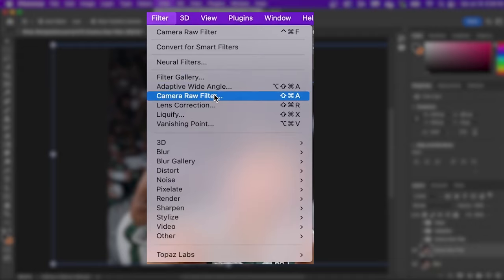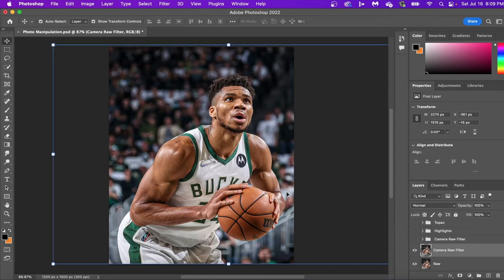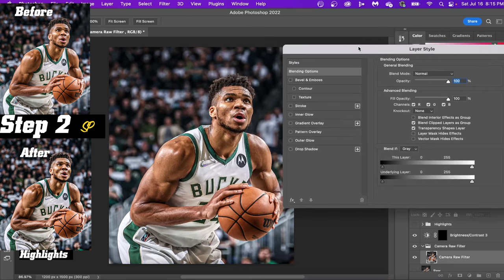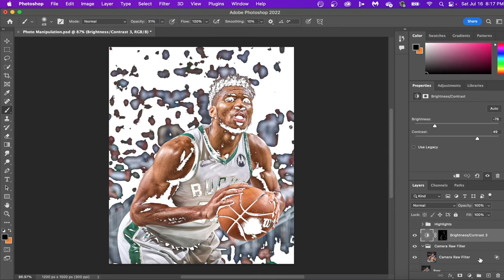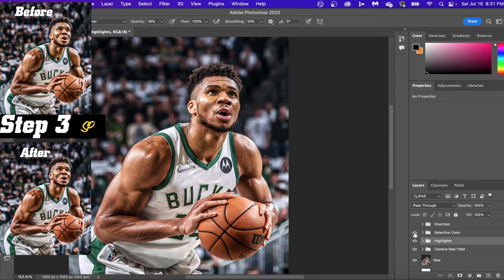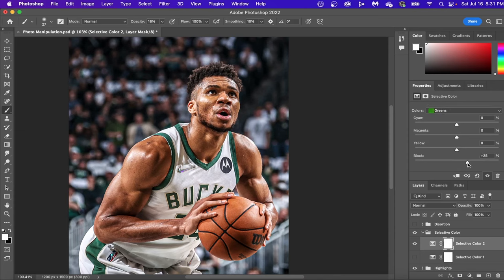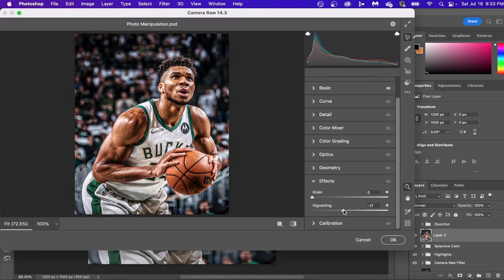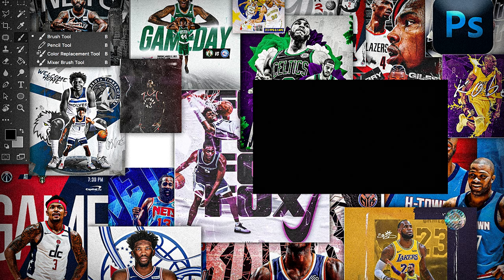Add CRAZY Player Detail for Sports Edits {Photoshop Manipulation}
Create REALISTIC and DRAMATIC details, with this Sports Edit Tutorial. This a 4 Step, walkthrough tutorial on how to create dramatic details within Adobe Photoshop. Try these tips out on your next sports poster design/edit. Questions? Leave them down in the chat and ill get back to you AS SOON AS POSSIBLE.

Welcome to YouTube's #1 Source for Sports Photoshop Tutorials. This page will walk you through STEP BY STEP the design process for graphic designs. Sports poster designs are coming more and more popular for club teams, as well as youth teams so knowing how to do designs like this is really important. If you found something on instagram or twitter that you think is a really cool design let me know in the comments and you might be featured in the next video.

The different elements of the design can be found in the timestamps below!

⏱Timestamps ⏱
0:00 Intro
0:08 Step One: Camera Raw Filter
0:46 Step Two: Highlights & Shadows
2:04 Step Three: Selective Color
2:46 Step Four: Distortion + CRF
3:43 Outro

🔗 Links 🔗
⬇️ PSDs, Graphics Packs, Early Access to Videos ⬇️

🧑‍💻Tech🧑‍💻
27 inch 4K UHD View Sonic Color-Pro Monitor